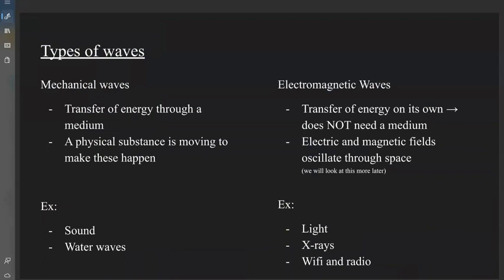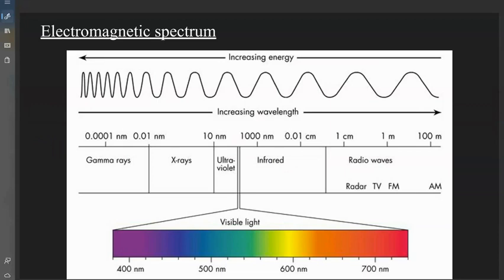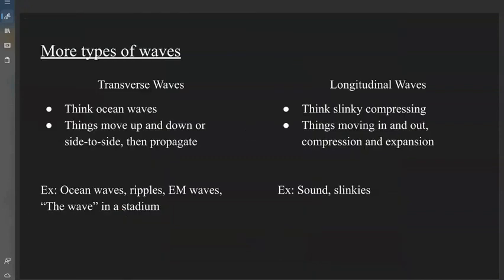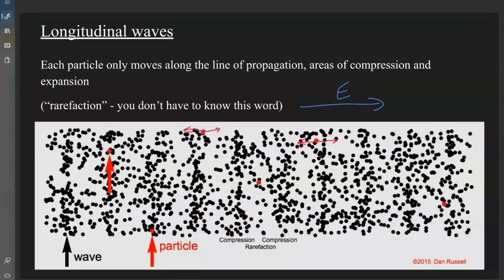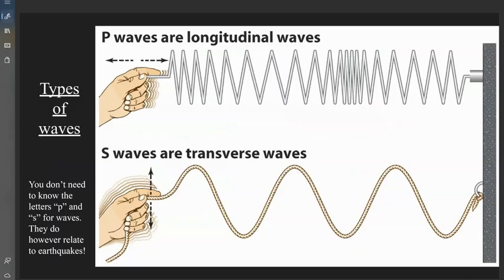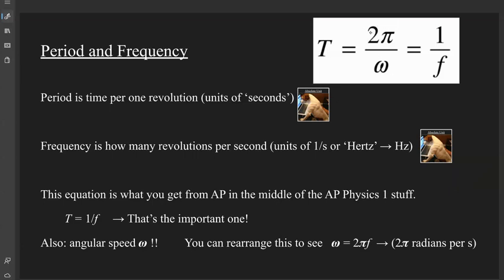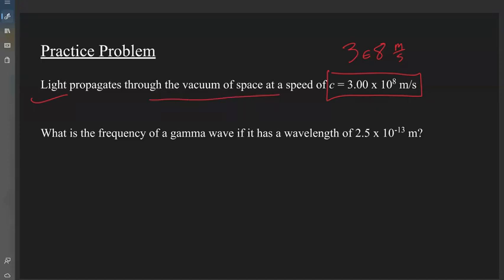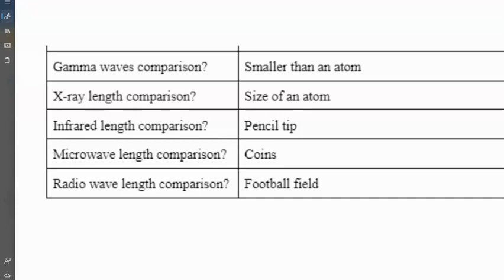Basics of Waves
Types of Waves, Electromagnetic spectrum, and how some waves travel. Basic wave equation with wavelength, frequency, and speed of light.